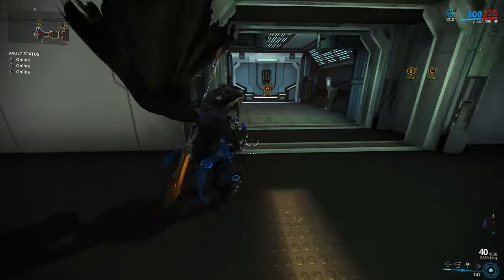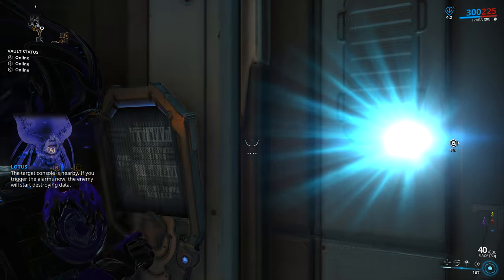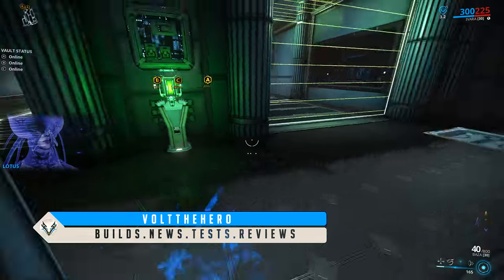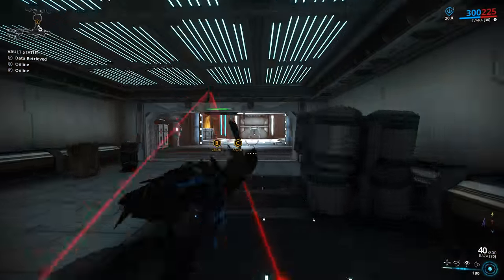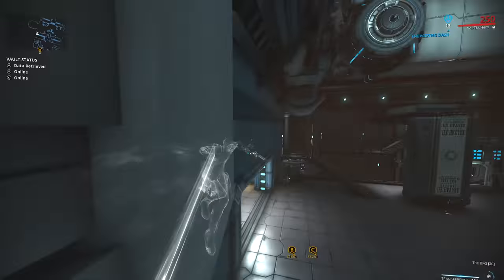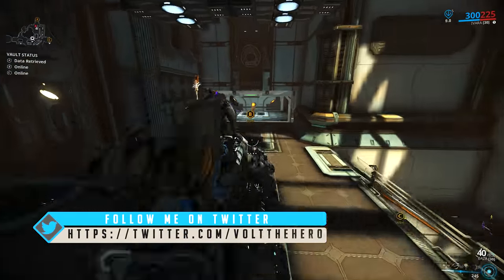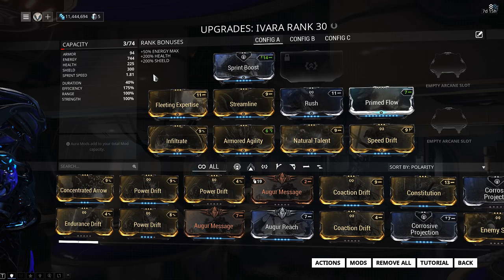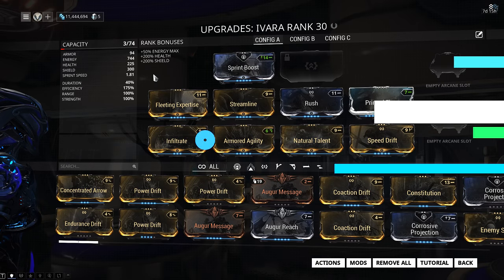Warframe: Fastest & Easiest Way To Cheese Any Spy Mission